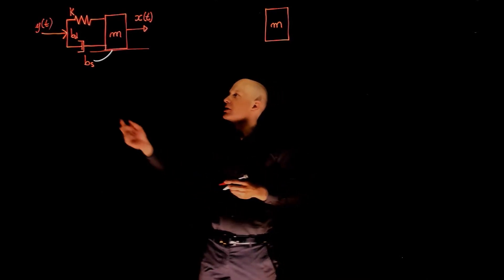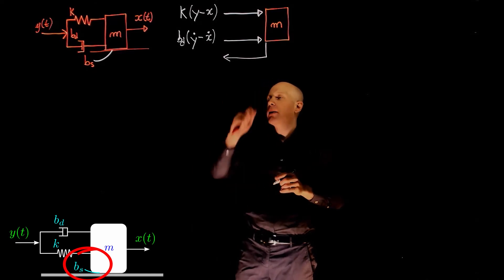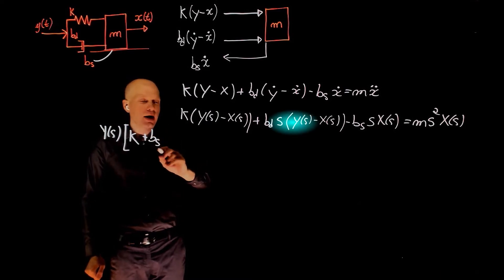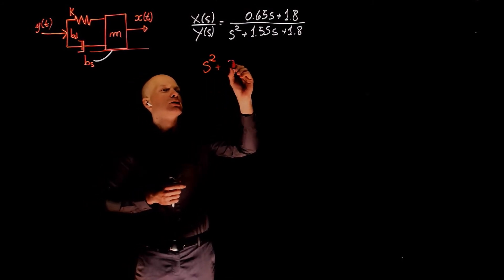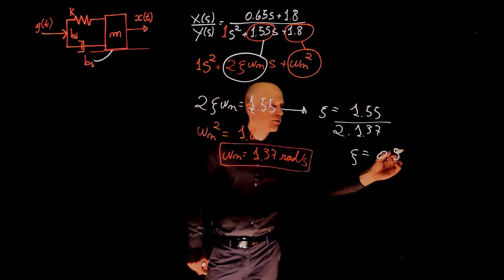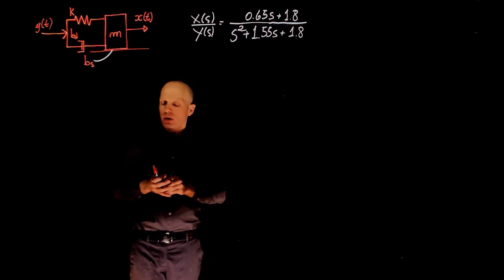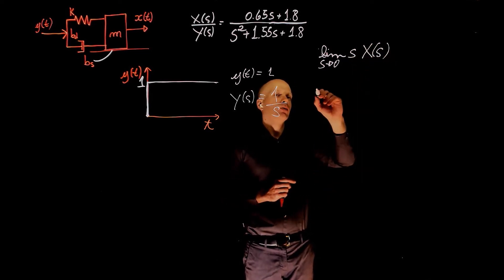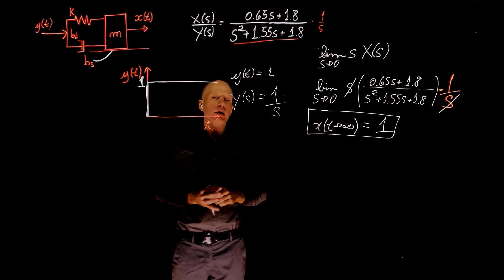L4E18 - Control Systems, Lecture 4, exercise 18. Transfer function of a mass spring damper system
MECE 3350 Control Systems, Lecture 4, exercise 18. Transfer function of a mass-spring damper system.